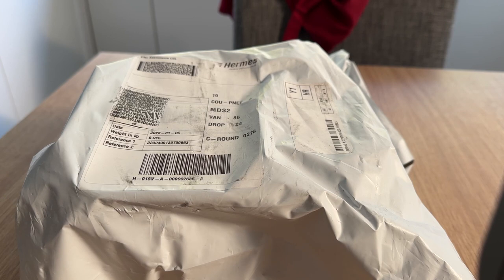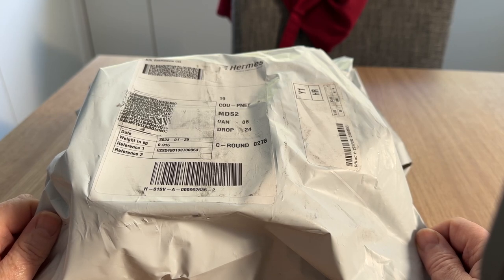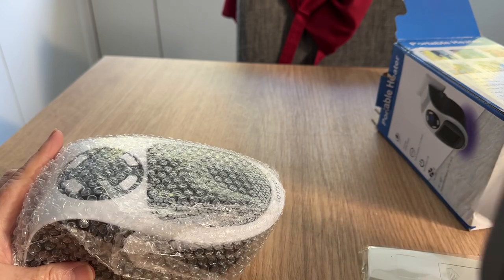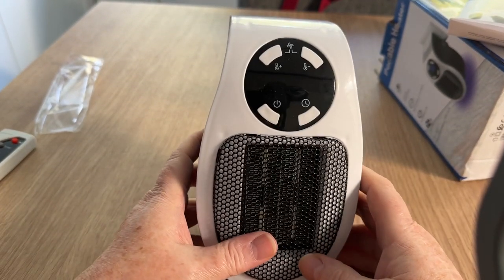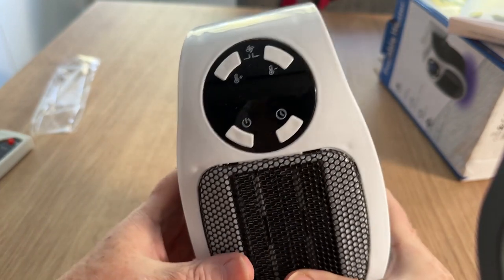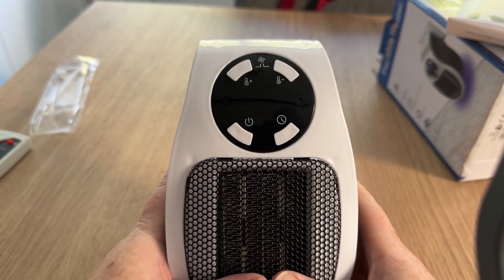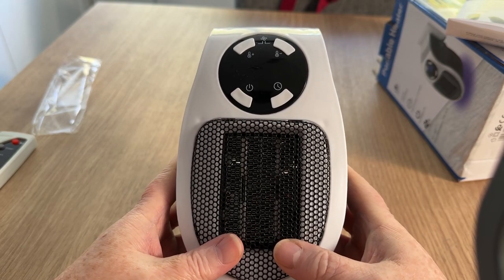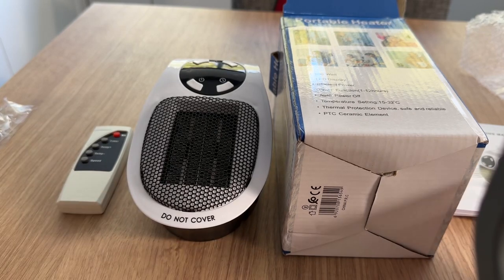Low Cost Low Running Cost Mini Plug in Portable Heater UNBOXING & Review | Rocks Steady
Part 1 UNBOXING This video shows the unboxing, review and info about this heater, short part 2 video demonstration update